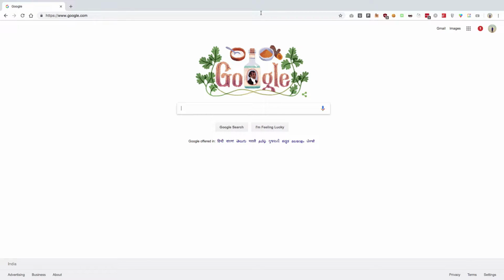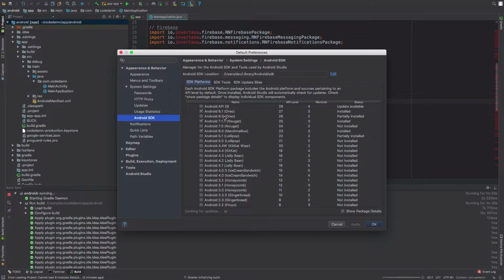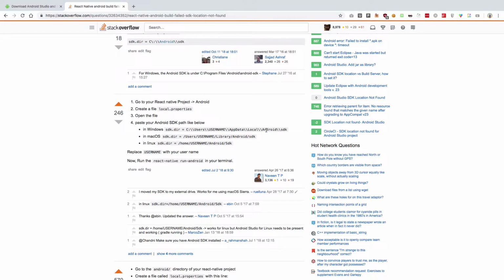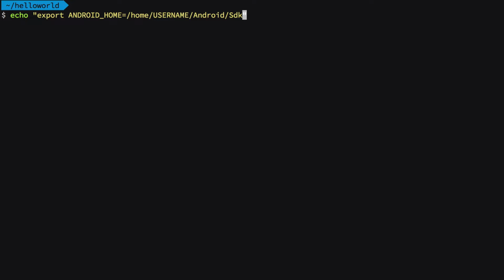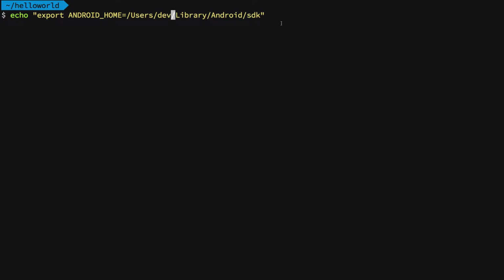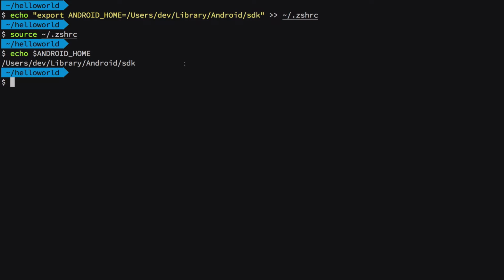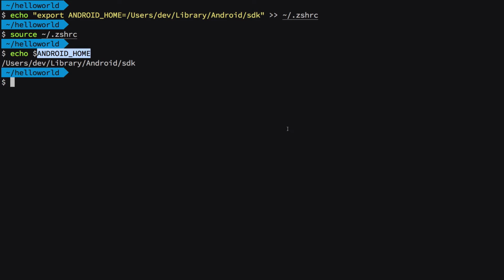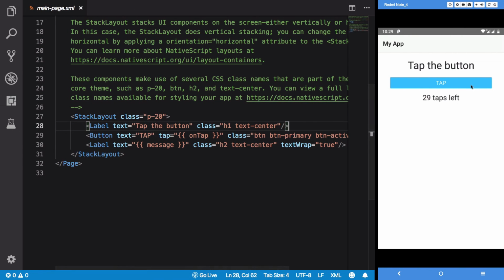NativeScript Tutorial #4: Hello World on Android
Let us do a Hello World to android using NativeScript!